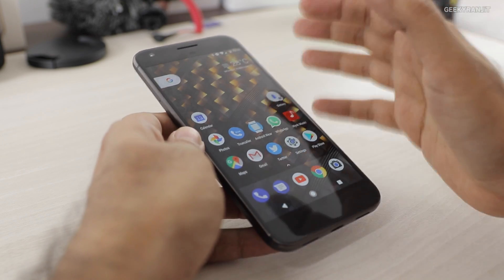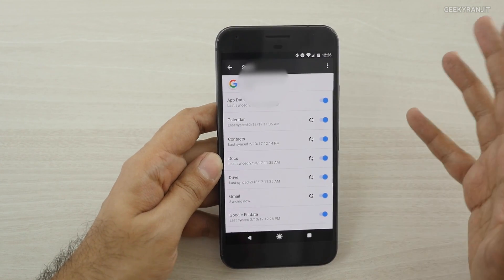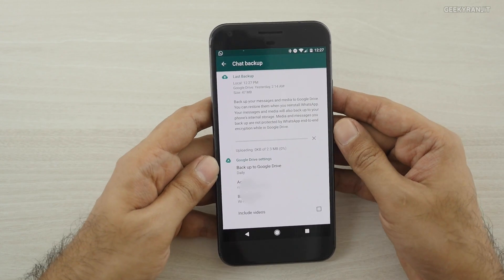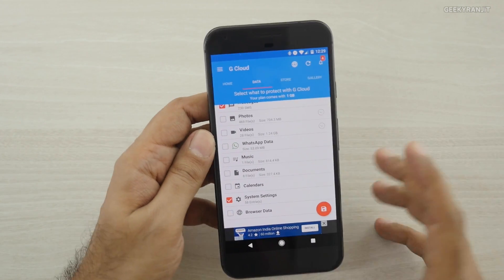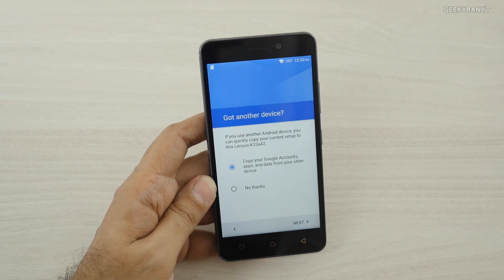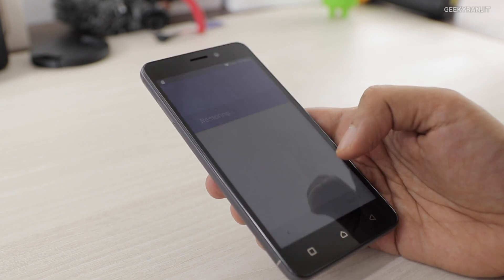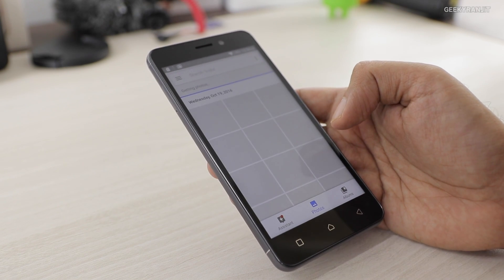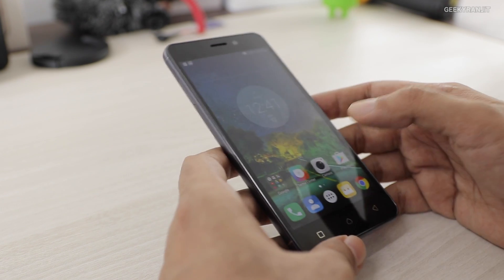Guide Transfer Data From Old Android Phone to New Smartphone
Guide on how to transfer your Data / Apps and important stuff from One android Phone to another including Contacts, SMS / Call logs and I even show you how to get your whatsapp data back on your android smartphone.